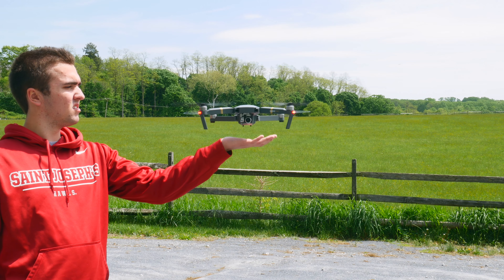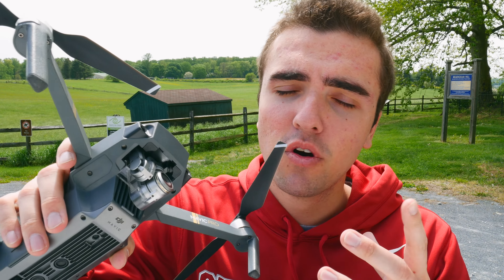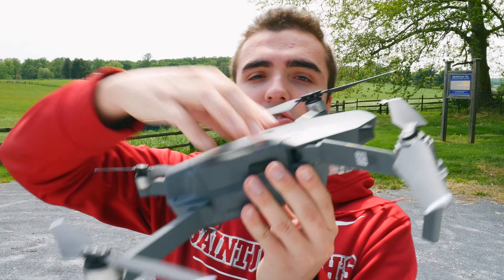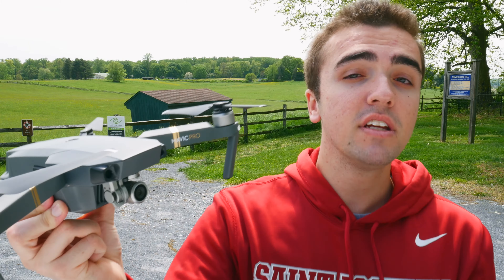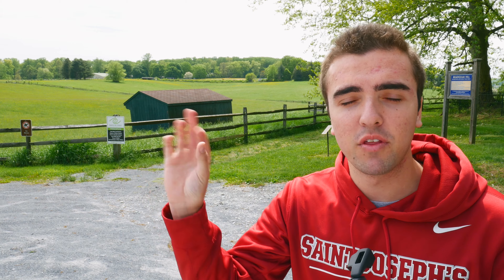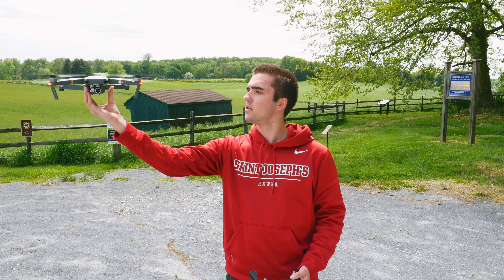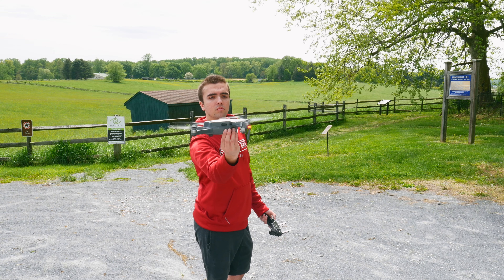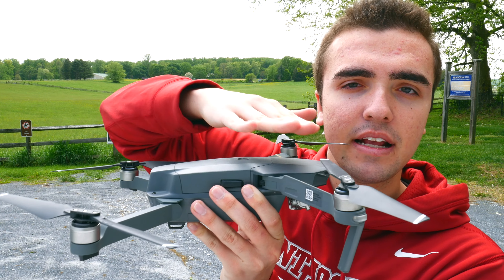Tips For Catch Landing Your Mavic Pro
It's simple once ya get the hang of it